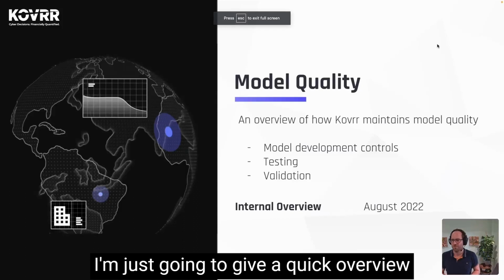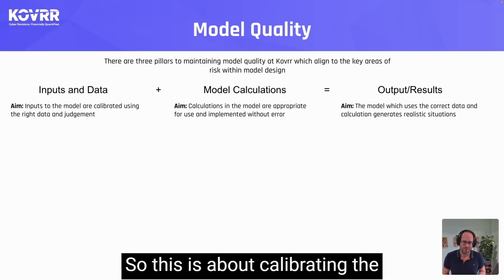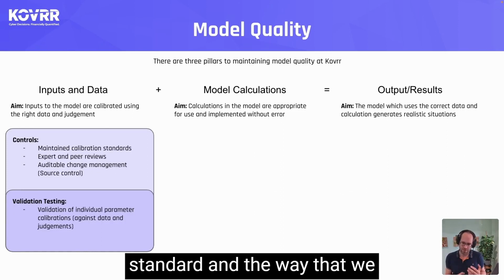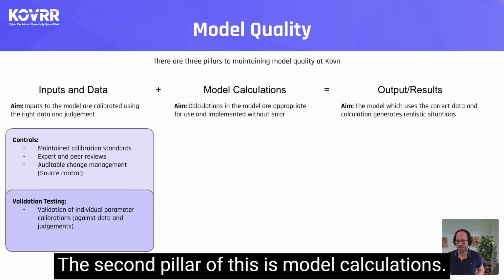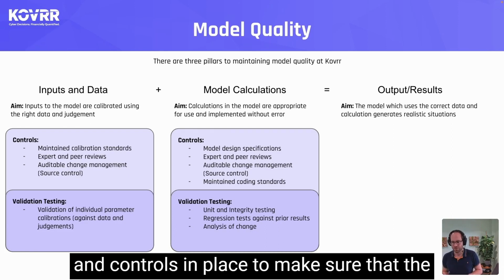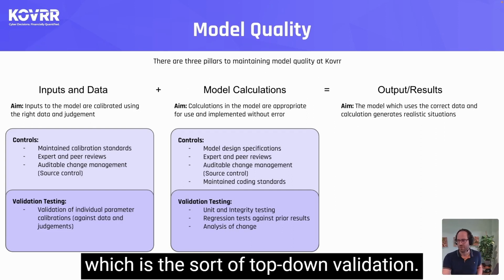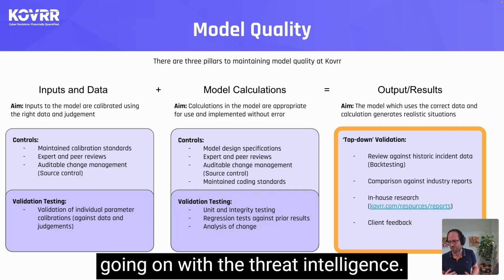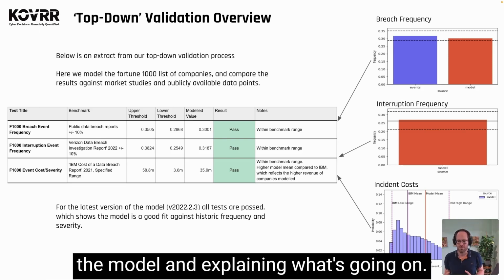Model Quality Overview